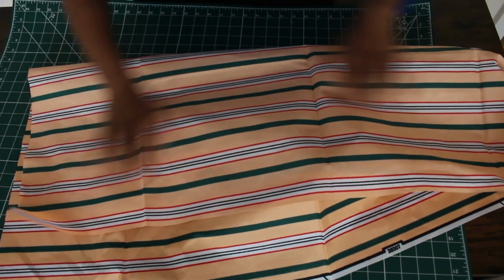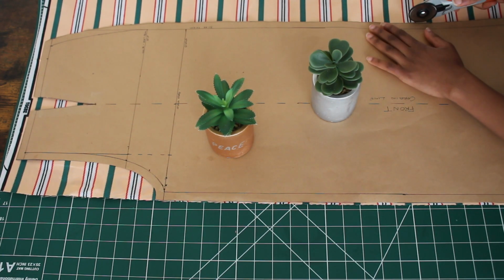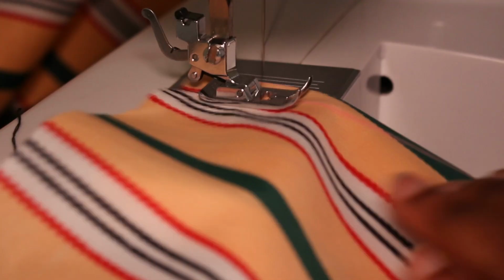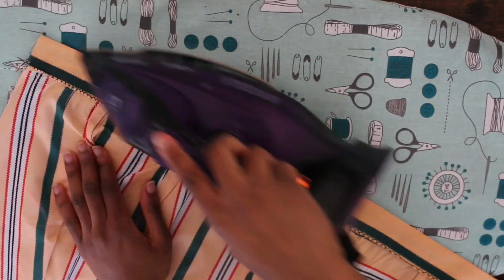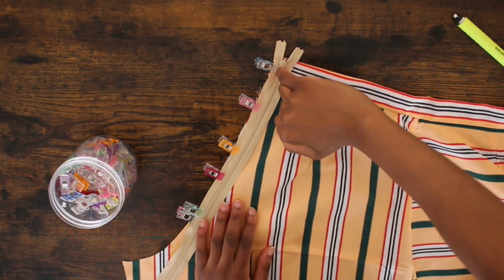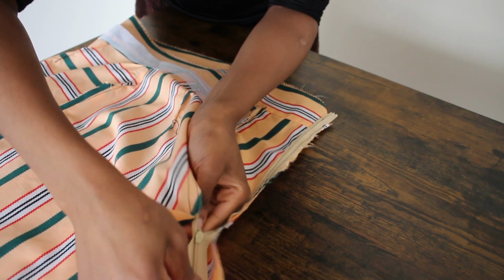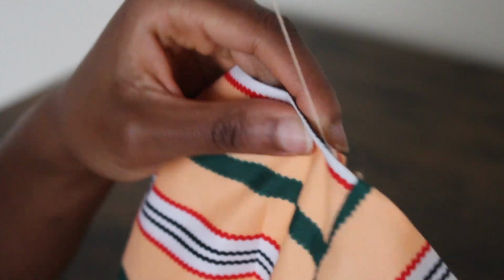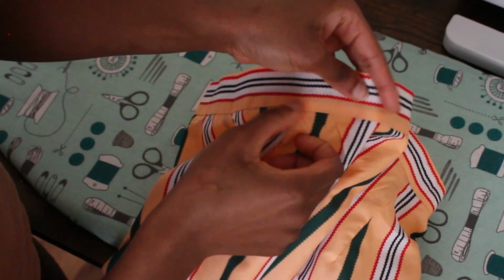How to Sew Trousers| DIY Straight Leg Pants from Your Pattern | 😊 EASY and Detailed!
📏 I didn't know it could be so easy to sew my OWN trousers from my OWN measurements from the comfort of my home! ✨ Beginner friendly and easy to follow.

• Sewing machine
• Overlocking machine
• Zipper and invisible zipper foots
• Hand sewing needles
• Seam ripper

✂️ Cutting & Measuring Tools
• (Pattern) Brown roll paper
• Fabric scissors
• Rotary cutter
• Cutting mat
• Tailor’s chalk
• Fabric marker
• Measuring tape
• Longer ruler
• French curve
• Fabric clips
• Safety pins

🎥 Recording & Editing Setup
• Camera
• Camera (Samsung S24 Ultra)
• Camera stand
• Extension plug
• Mini HDMI to HDMI cable
• Capture card
• Stream deck
• Mac Mini
• Lights
• Plug-in battery
• Camera bag
• Editing chair
• Memory cards 516GB
• Hard drive 5TB

🧺 Pressing Tools
• Mini ironing board

👖 Additional Notions
• Fabric fusing

⏳ Timestamps for Easy Navigation:
📌 0:00 Intro
📌 0:18 Method 1 - Cutting the Pieces
📌 2:41 Method 2 - Cutting the Pieces
📌 5:09 Cutting the Waistband
📌 5:34 Darts
📌 7:06 Sewing the Pieces together
📌 8:45 Sewing the Waistband
📌 10:07 Adding Interfacing
📌 10:59 Attaching the Zip
📌 15:53 The Crotch
📌 16:50 Inner Seam
📌 17:41 Finishing the Hems
📌 20:49 Securing the Waistband
📌 22:57 Supporter Shoutout and Final Fit